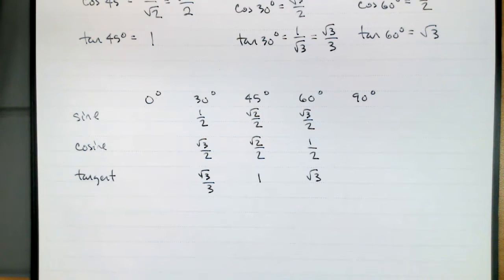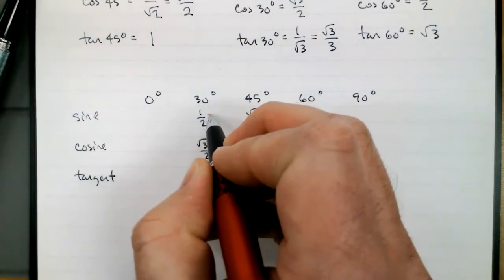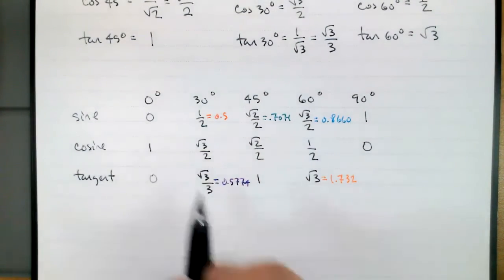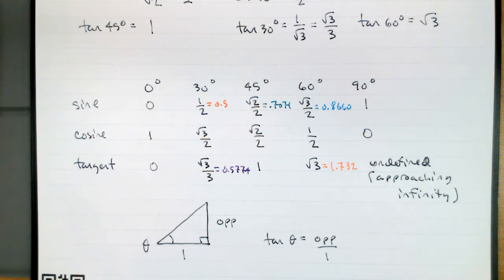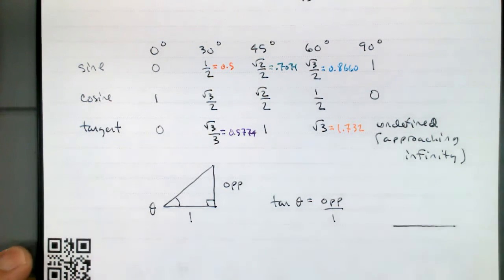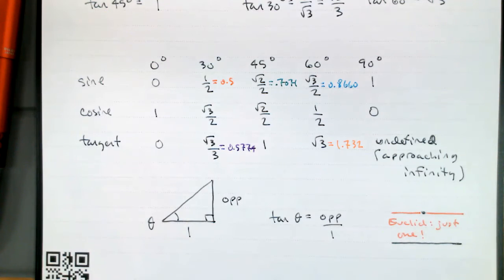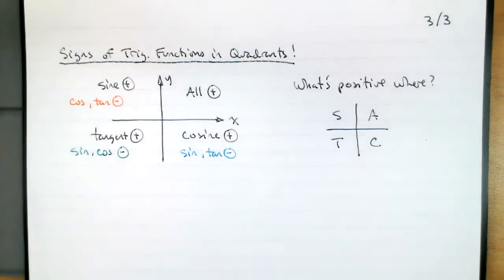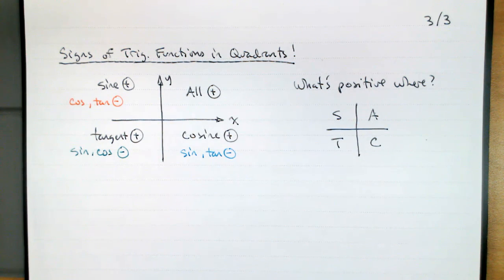130.024.2 Iconic Right Triangles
In this video, we learn sine, cosine, and tangent of 0, 30, 45, 60, and 90 degrees. Also, what's positive where.